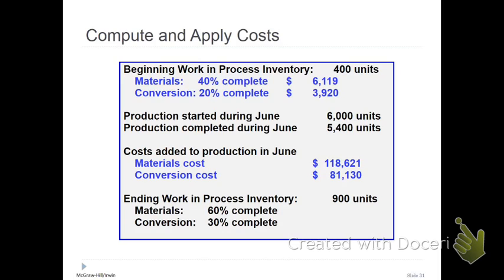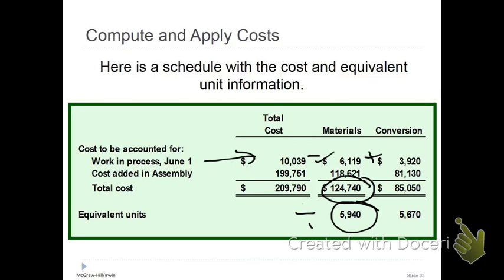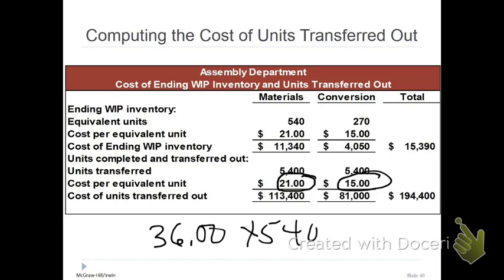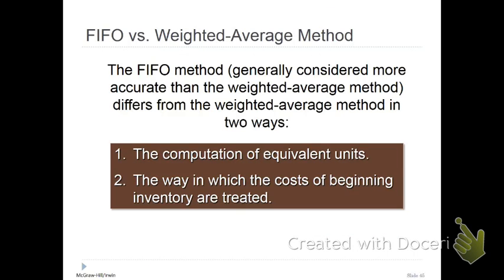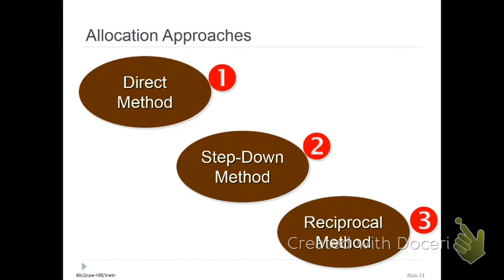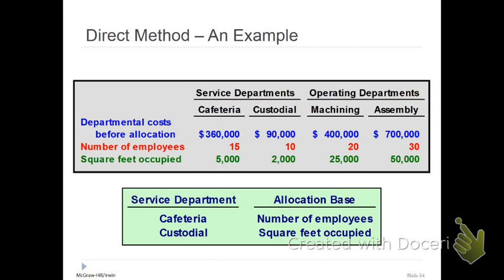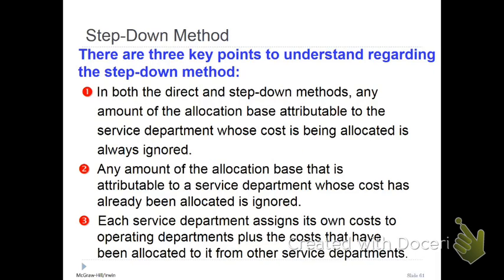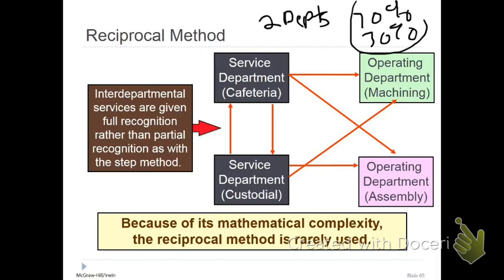Acc 212 chapter 4 part 2